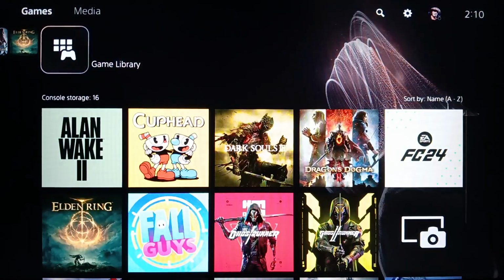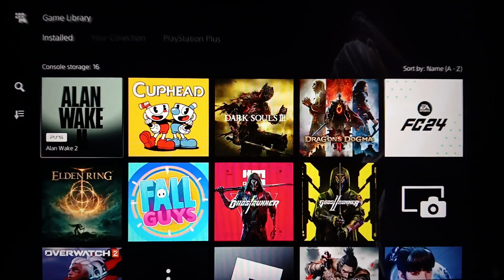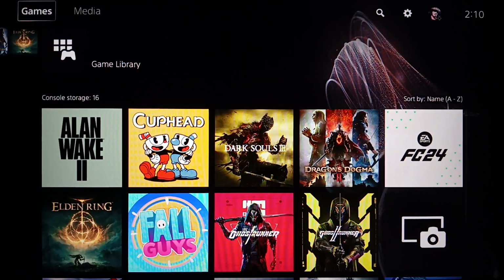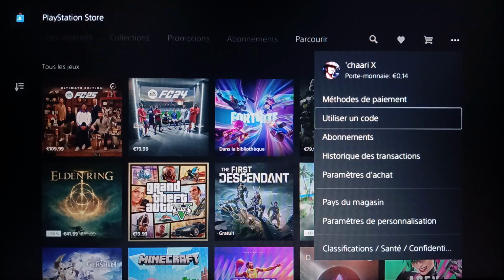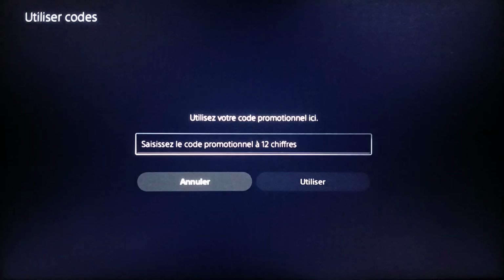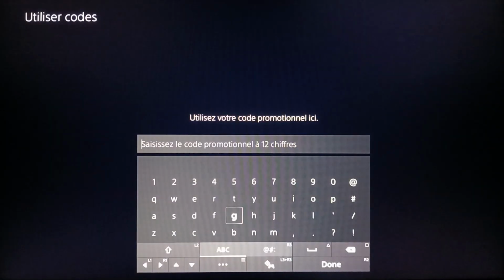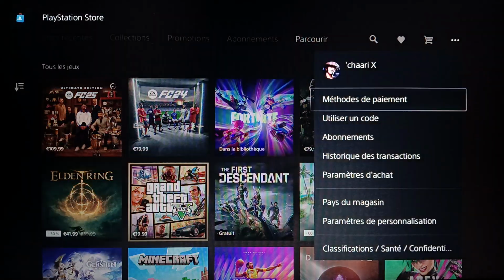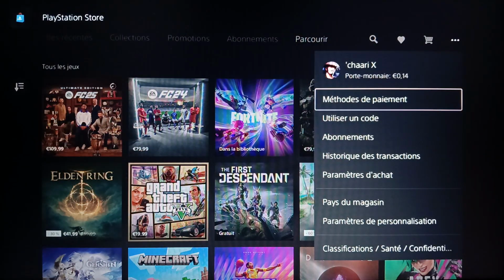How To Add Funds On Ps5 Tutorial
Today we talk about add funds on ps5,how to add funds on ps5 with credit card,add funds to playstation wallet,playstation wallet funds,add money to ps5 wallet